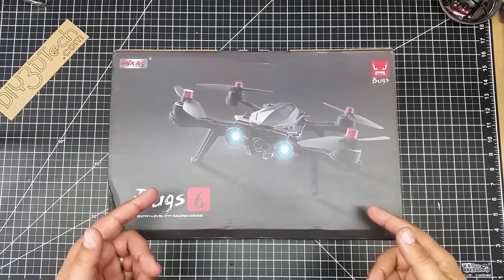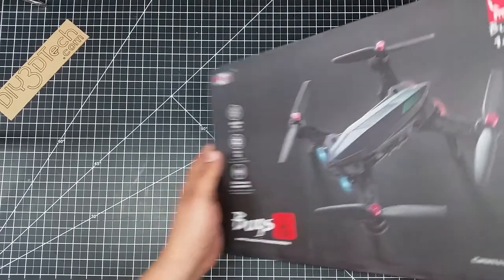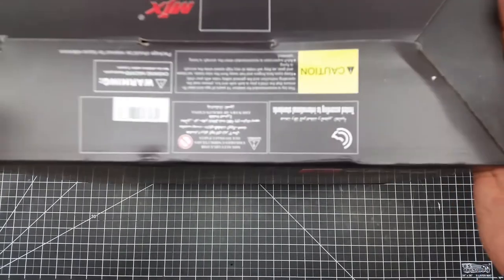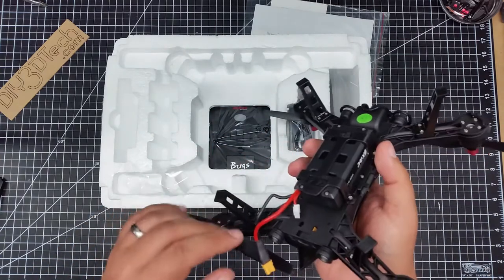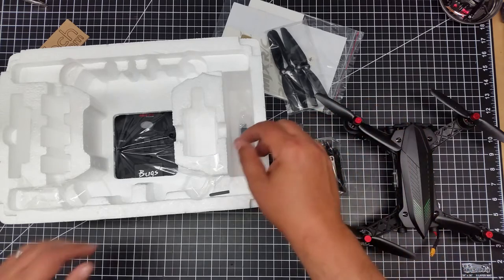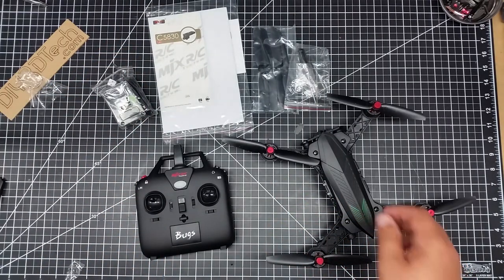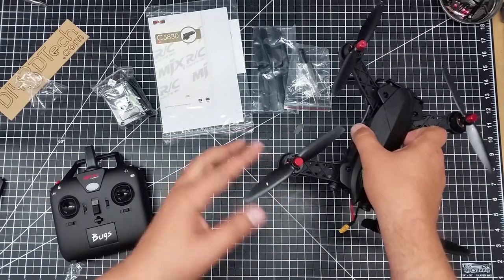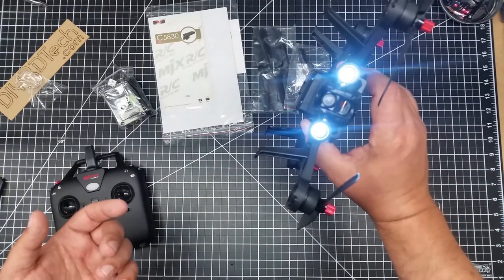Video Drone - Bugs 6 Is In the House Thanks to Banggood!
for more information on this and many other projects! As in this episode, we will be unboxing and discussing the MJX Bugs 6 from Banggood as they saw I was starting the "Oldmans FPV Club" and said hey Joe how about trying out the MJX Bugs 6 as an entry level Ready To Fly (RTF) FPV quad and I said sure sounds like fun!  Oh and guess what, they listen to me as it has a flip button on it!  Yes you read that right as you push a button and it does a flip!  I am geeked about trying this out as it also has a camera for FPV as well as on-board recording to a micro-SD card.

So if you seeking an entry level FPV that is as tough as nails, then I highly suggest the MJX Bug 6 as I will be using it to work on manual piloting skills to become a world champion FPV pilot (well in my day dreams any way).  Also if looking for a cool and cheap FPV receiver, our friends at Banggod have this which plus into an Android phone (sorry no iPhones) and turns your phone into an FPV receiver and recorder for pennies on the dollar!

No top of this, the great folks at Banggood have offered up an additional discount to views of Video-Drone here: MJX B6 Bugs 6 Brushless Camera 3D Roll Racing Quadcopter (25% OFF Coupon: c80241) for even more off the Bugs 6!  What a deal all thanks to Miffy over at Banggood!

Also if the Bugs is not your thing, and you want to go GPS they took care of you too with this coupon 8% OFF For More RC Quadcopter Deals (8% OFF Coupon: Toysho) so you can't loose out any drone your looking for!  Again just for you guys!

In addition, don't forget they run weekly specials and you can pick up all kinds of savings here with the Banggood Weekly Coupon Deals

Also if you are looking for ALL THINGS MJX Bugs 6 related we took care of you too as this crazy fun little copter has its own curated page just chucked full of MJX Bug 6 stuff